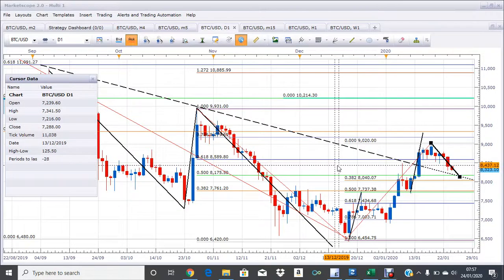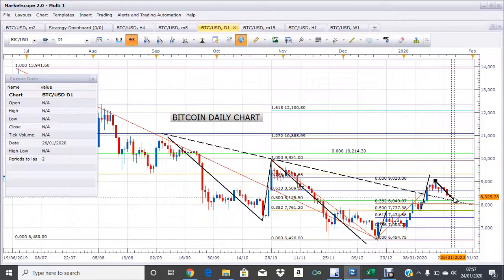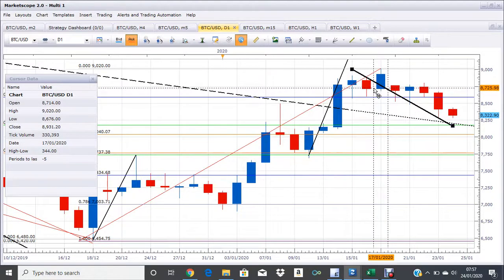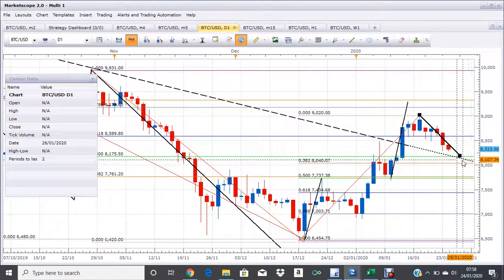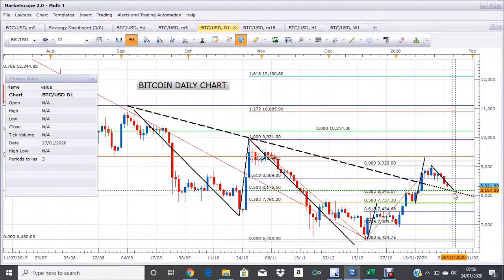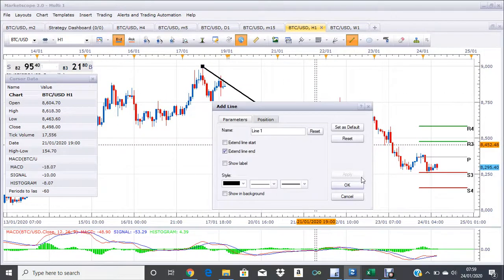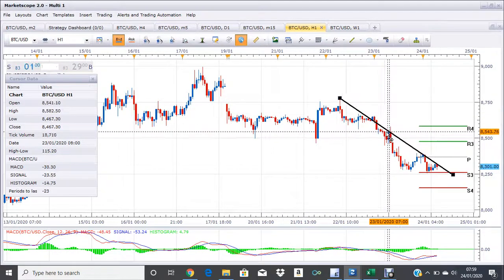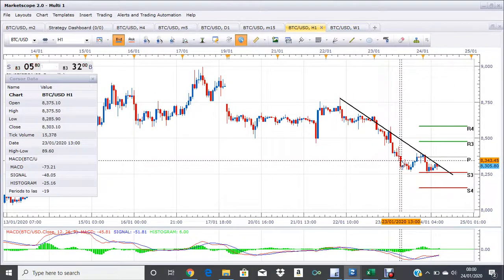BITCOIN 24JAN20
8300 TO 8000 Key levels to watch on BITCOIN.
Nice AB=CD pattern completed off the last swing high